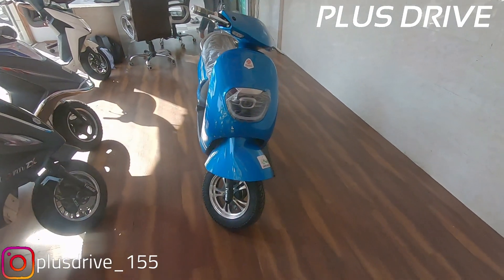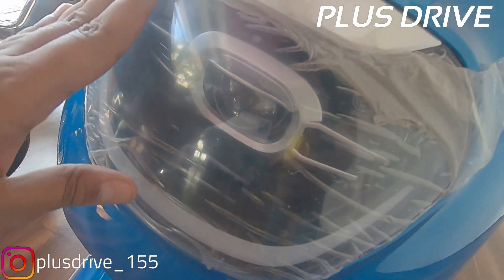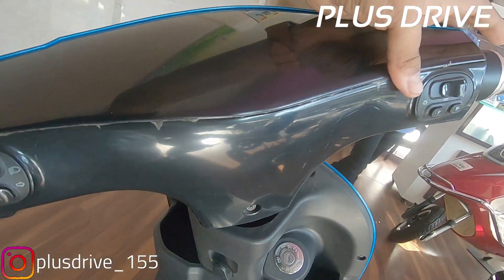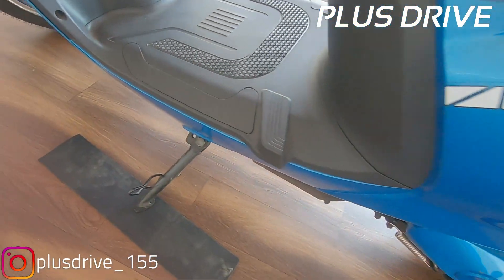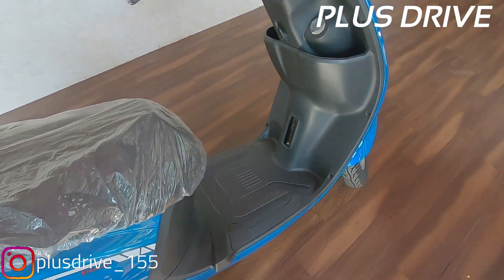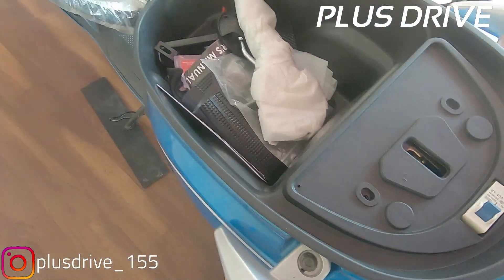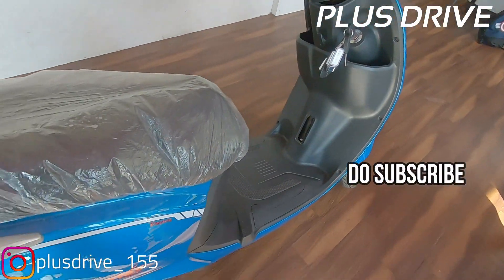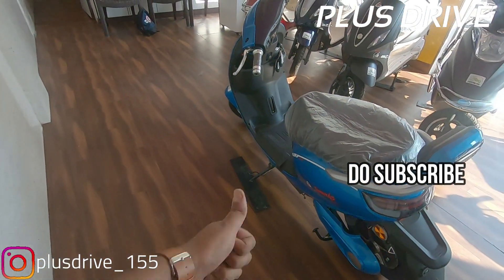New Electric Scooter Tunwal Alpha63 For Girls in 40k Feature, Price / Plus Drive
tunwal

New Scooter for ladies ,Girls and boys
Lithium-ion and lead Acid battery option available
Tube less and Mac wheel
Front Disk break
Projector light , lead light
Bluetooth with GPS connection to trace the Scooter
Chipest Scooter of tunwal.

Olive - e Tunwal Dealership
kharghar, Navi Mumbai
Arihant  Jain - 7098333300